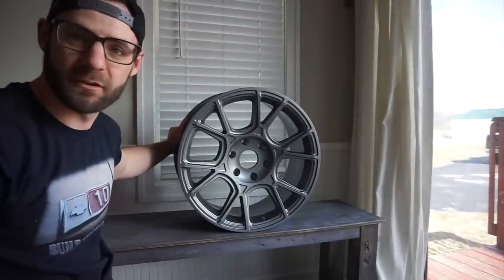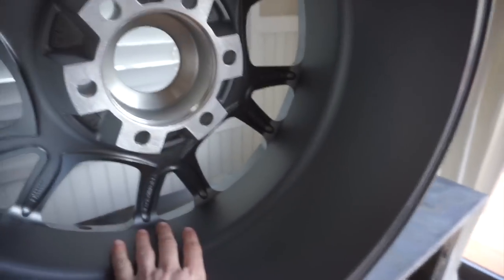Unboxing the New Parts and Wheels for the Chevy C10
Unboxing all the new suspension parts and wheels.